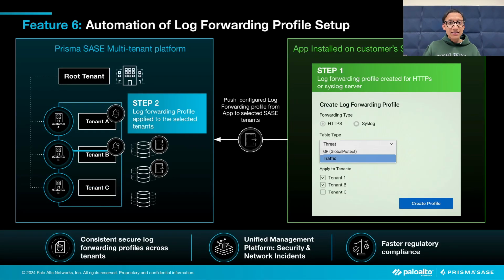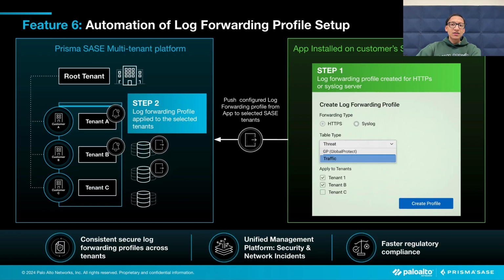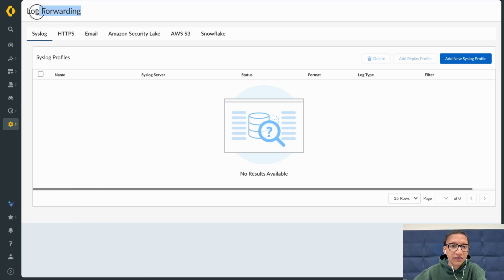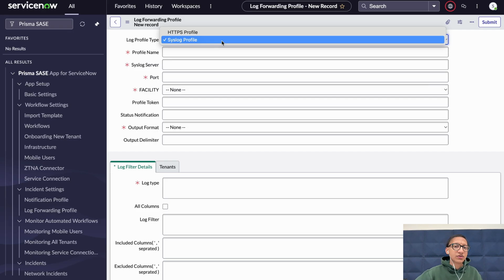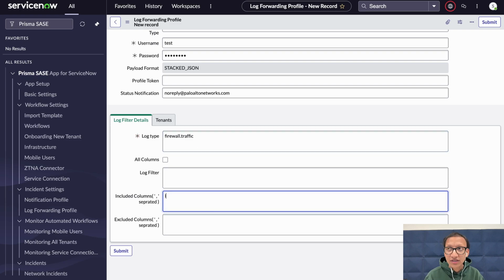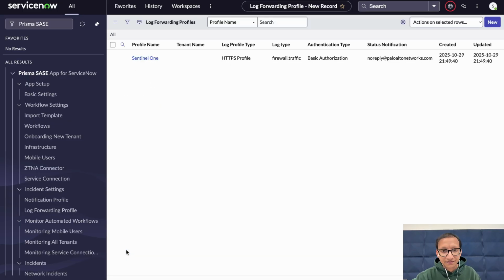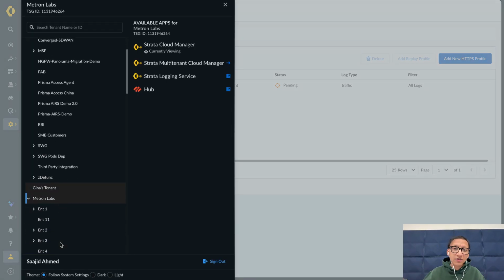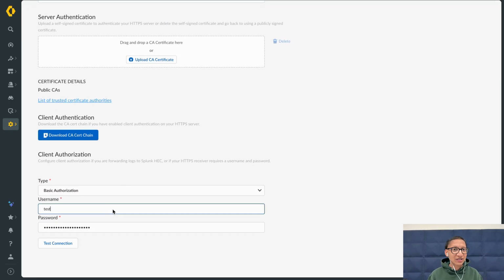SASE App Video Guide #7 - Automation of Log Forwarding Profile Setup